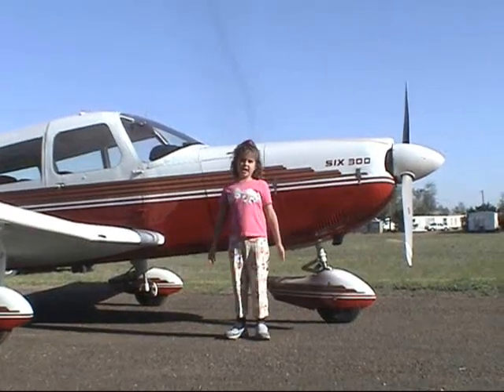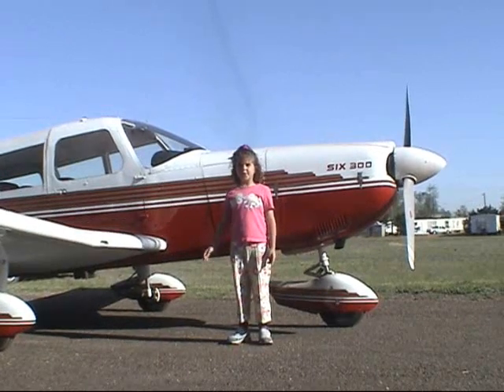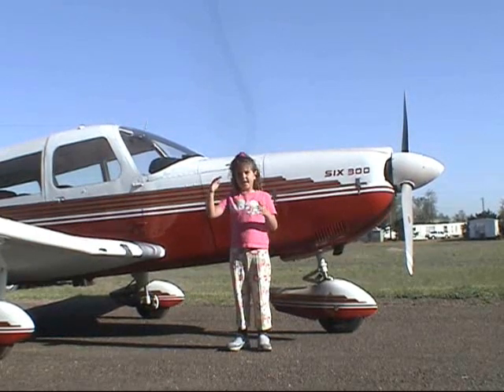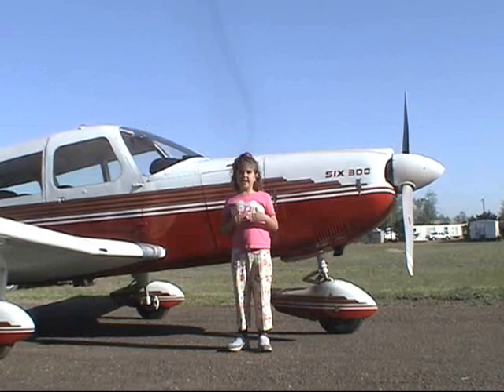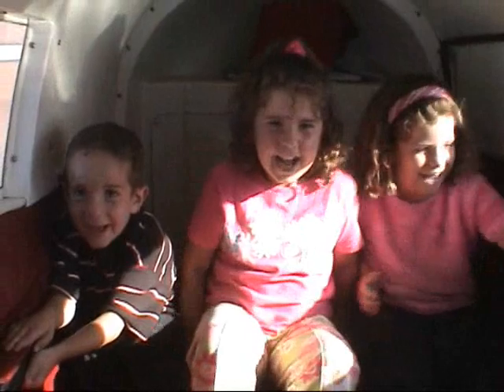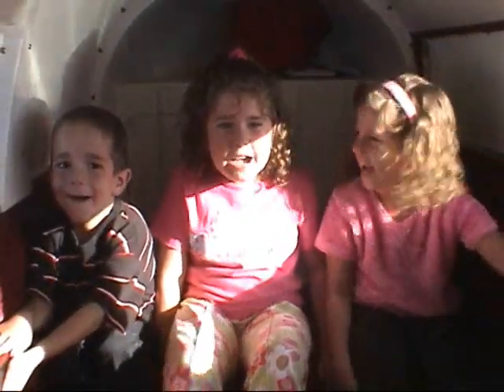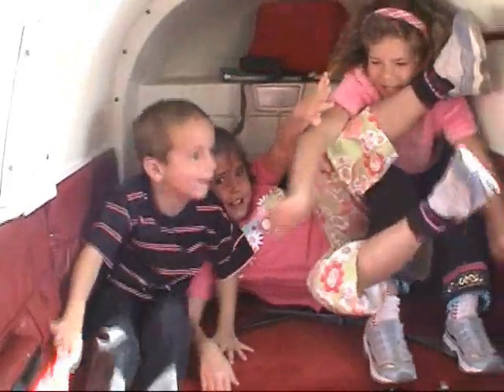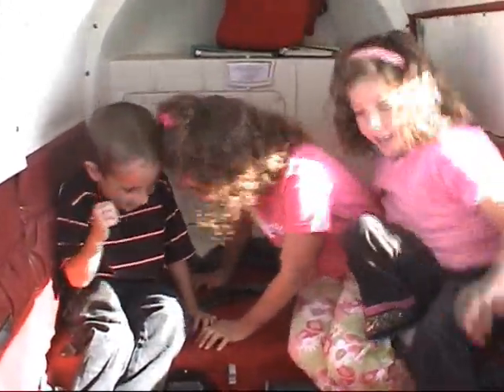zero gravity movie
A science experiment revealing the effects on the body in zero gravity